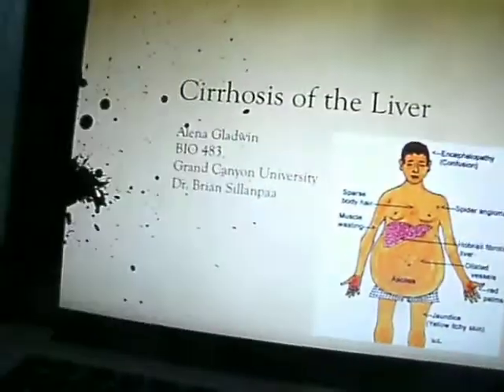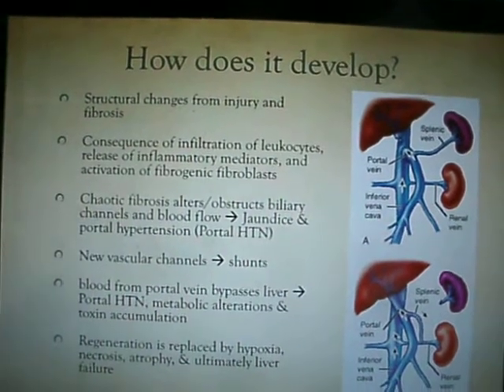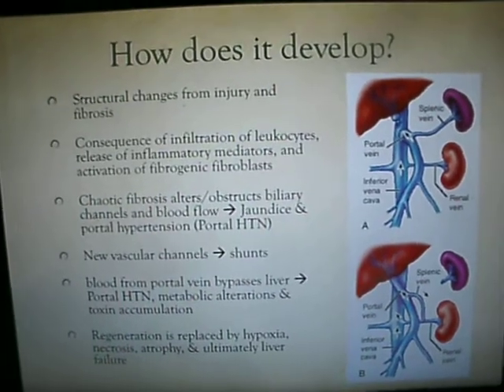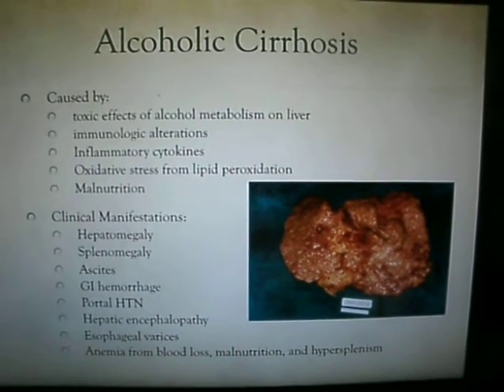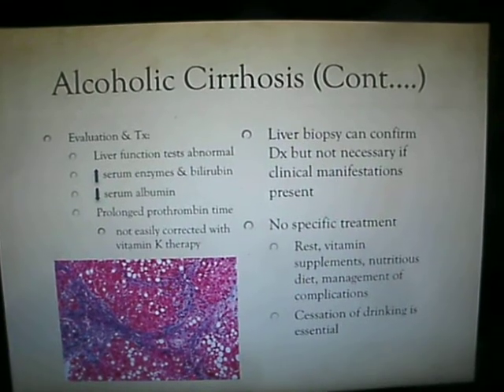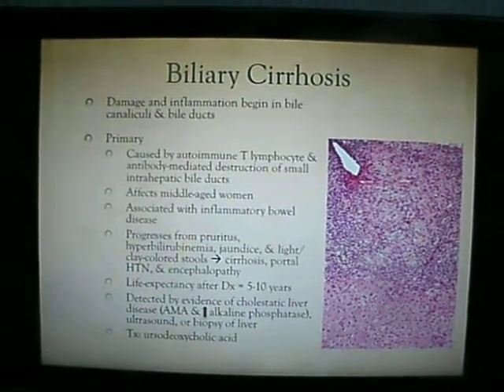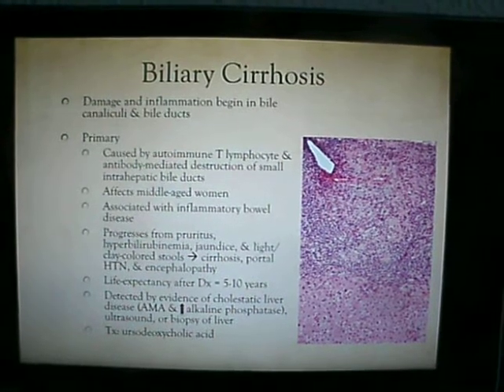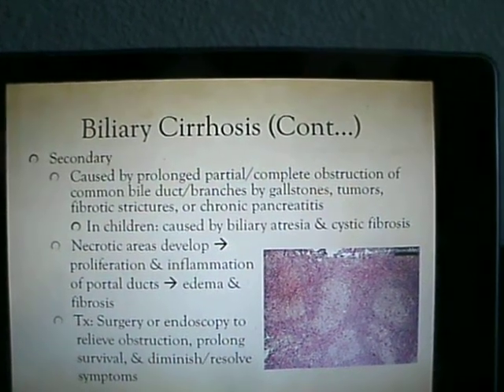Cirrhosis of the Liver -- BIO 483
This is a pretty basic overview of cirrhosis and the different types, including alcoholic, primary biliary, and secondary biliary cirrhosis.